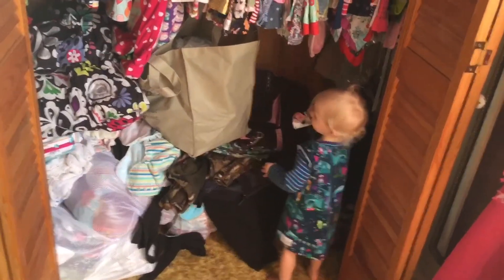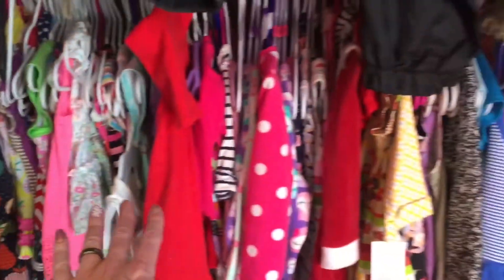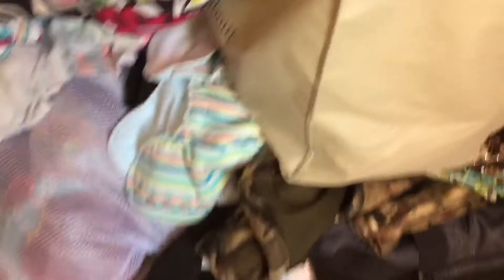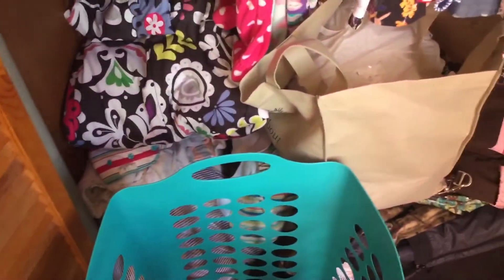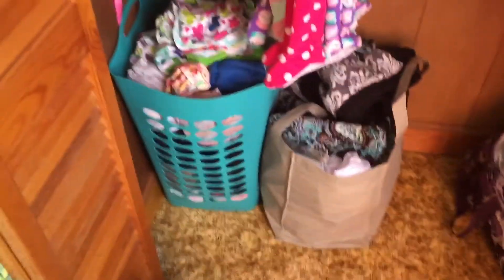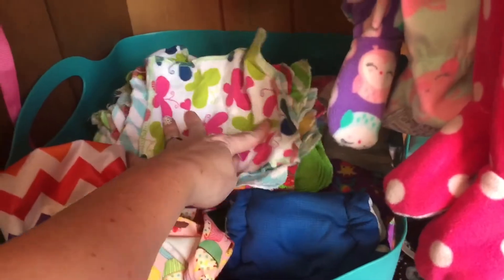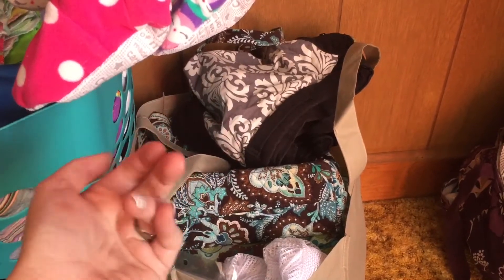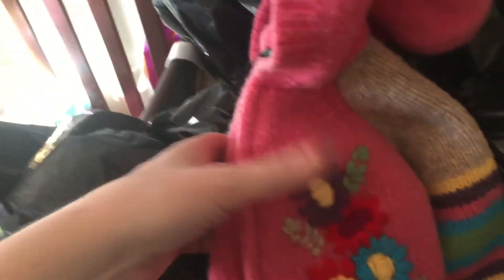Operation Closet Cleanout/ Part 1 of Anna Claire’s Closet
Want to send me friend mail, products to review, or do a gift exchange?
Angela Whitman
Piedmont, SC 29673